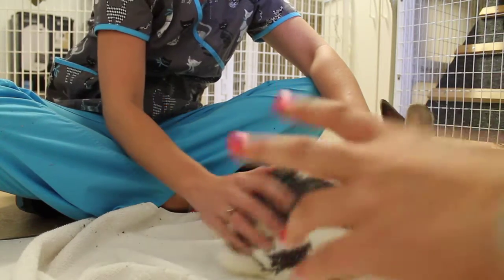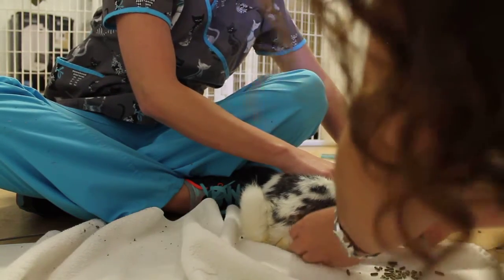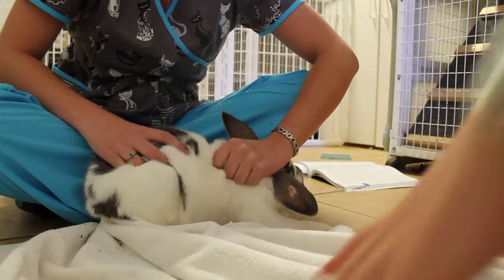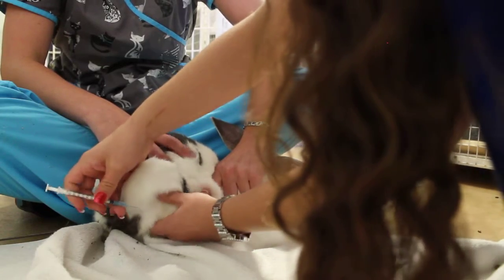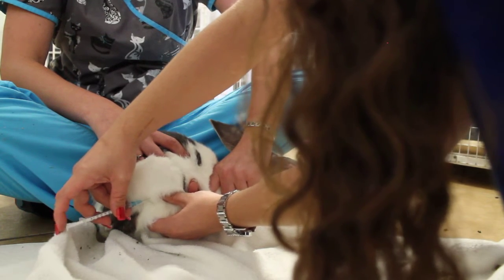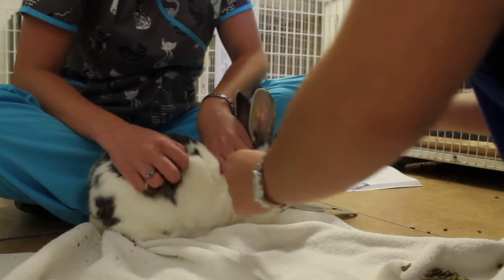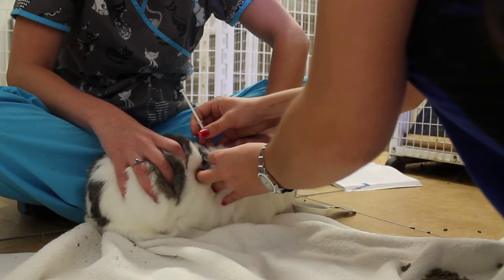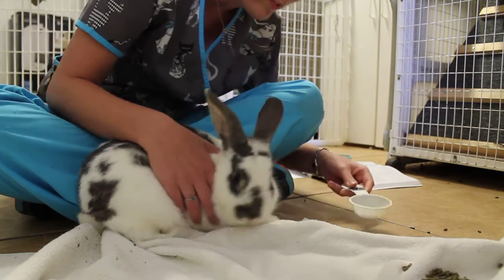Rabbit IM injection